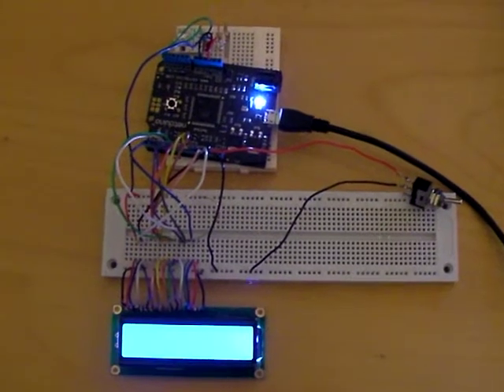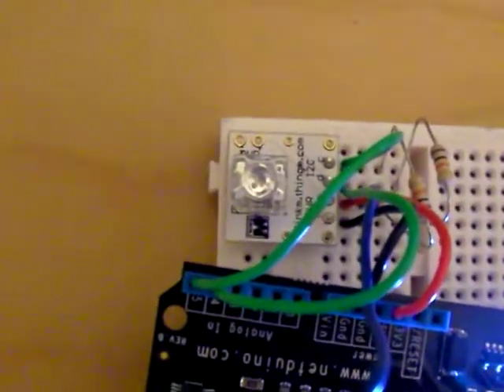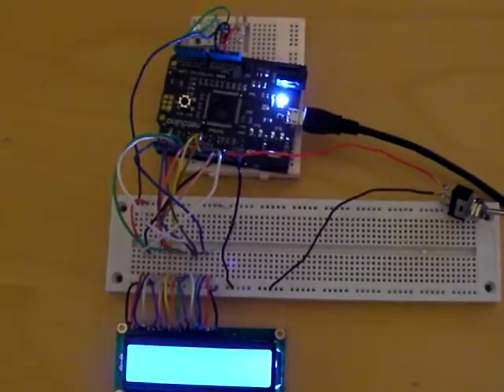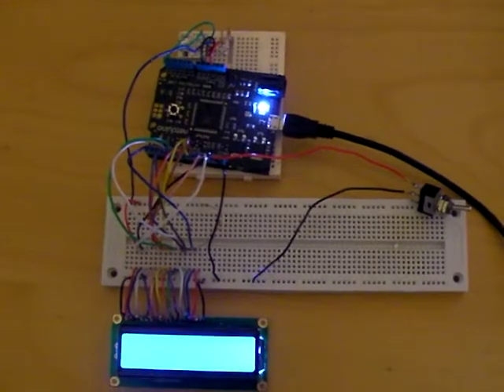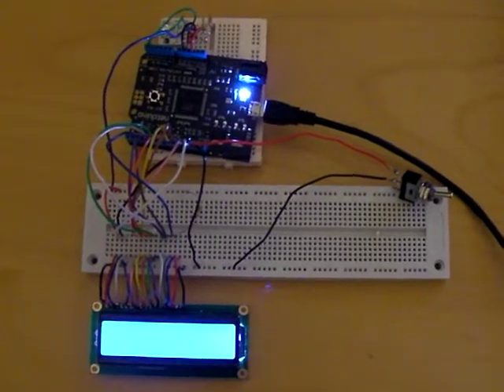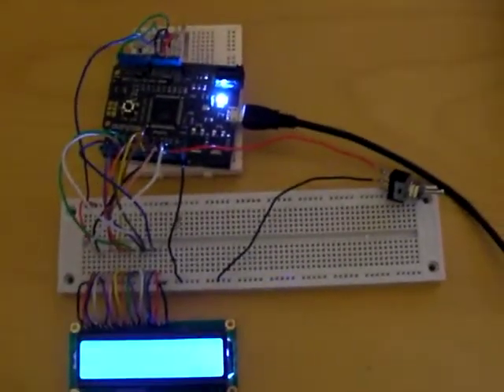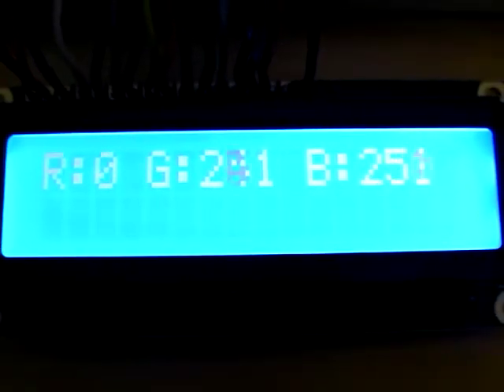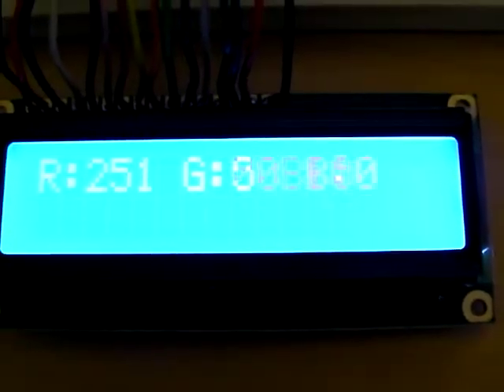Netduino - BlinkM and LCD Screen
Netduino running a BlinkM and LCD screen.